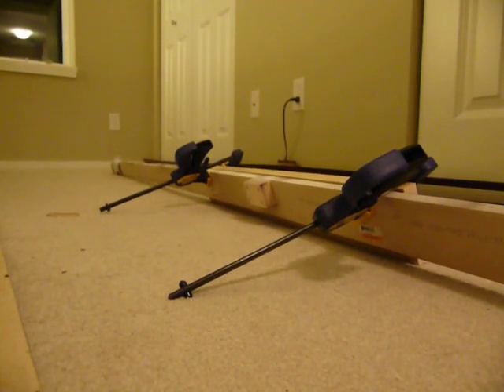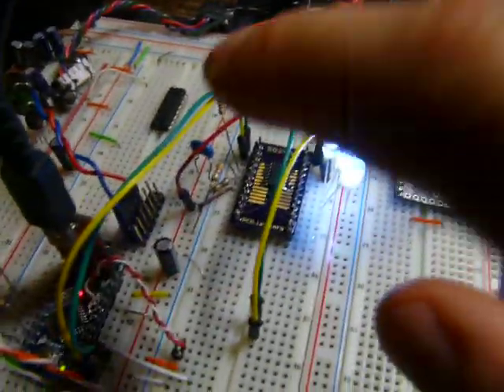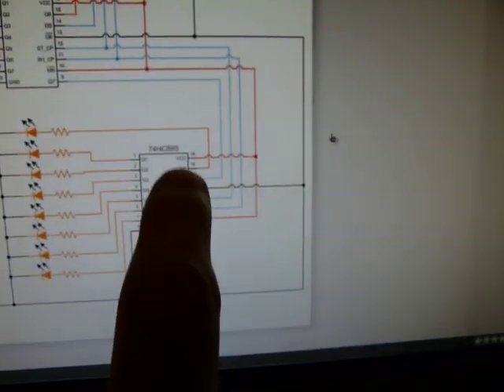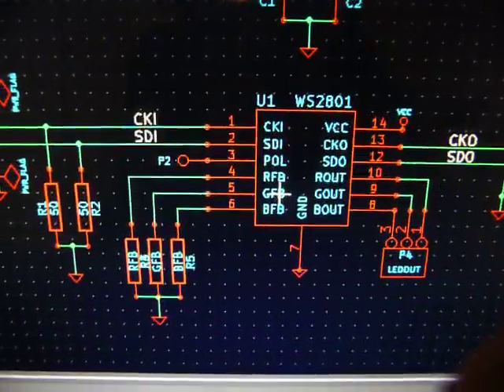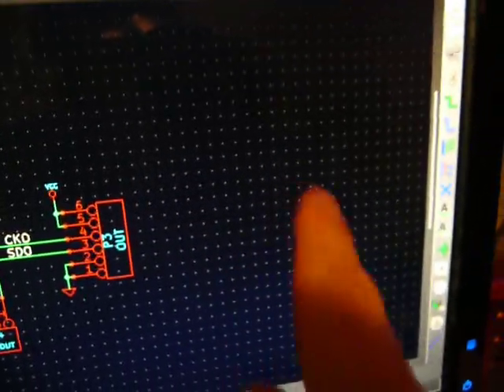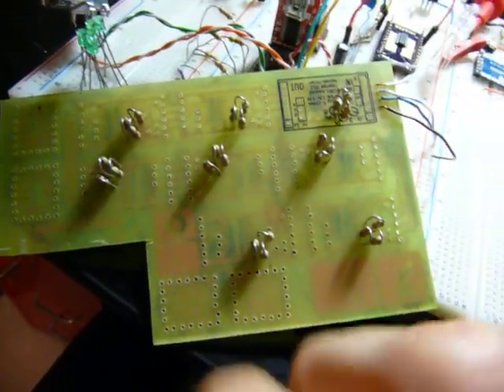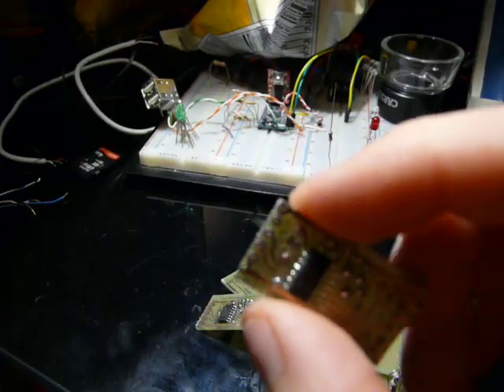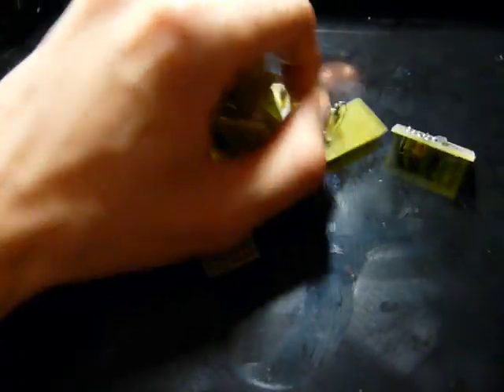WS2801-controlled bedroom lights. Part 1!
Do more! That's the power of Home Hacking!
I'm building some edge lighting for my bedroom with 18 LEDs per wall (= 72 total). Each LED will have 1024 levels of PWM-controlled brightness via the WS2801 IC by World Semi. They're a really easy to use chip that really only requires 3 resistors to set the current. You use them almost like a shift register. I go into a practical overview of the chip and show my progress so far, with some debugging. Be sure to check out my breakout board for the WS2801 at my blog More to come.

This is one part of my vision of an integrated system that combines a stereo system and these dynamic lights to make a sort of relaxing-environment generator. Think a Sony Dream Machine on steroids, with the addition of motorized window shades and a lot more customizability. Flip a dial and you get thunderstorm ambiance from the speakers and directional flashes of light from the LEDs. Flip it again and you're listening to forest sounds, with small patches of moving illumination to emulate the sun shining through swaying trees. Flip again, you get maybe some Comaduster ) and some abstract 2d-metaball-type lighting. You get the picture. This might get me to actually go to bed on time for once :)

WS2801s are not too common. Digikey/Mouser/Jameco don't have 'em. Sparkfun carries them